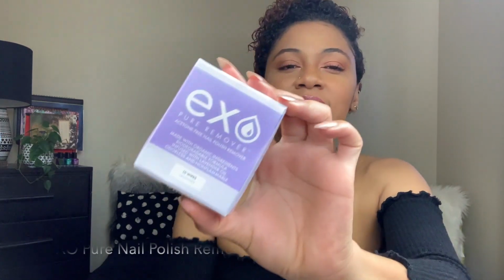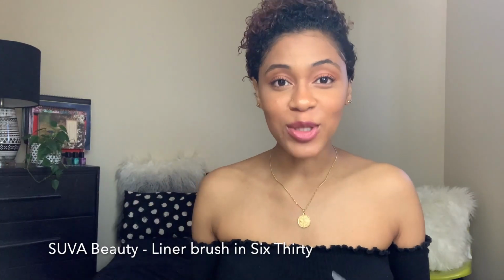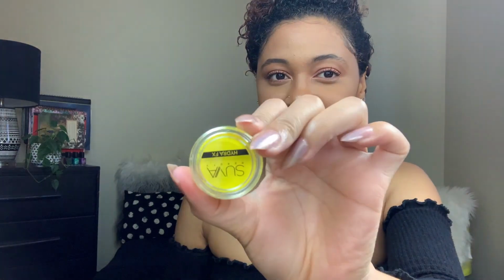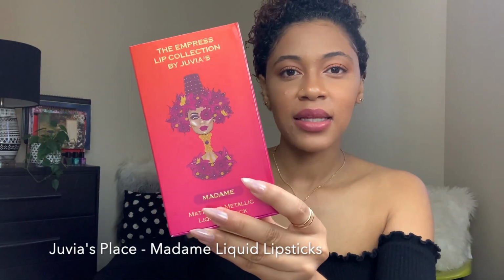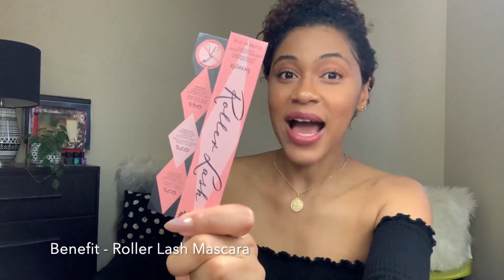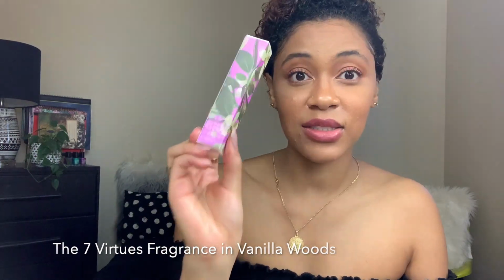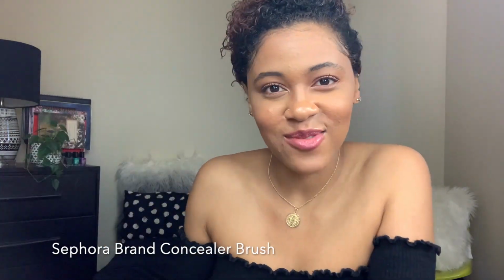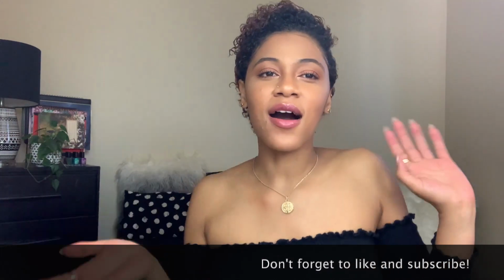PR Unboxing and Beauty Haul - Sephora, RAW Nails, Juvia's Place, SUVA Beauty and more!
PR Unboxing and Beauty Haul featuring products from Sephora, RAW Nails, Juvia's Place, SUVA Beauty and more.